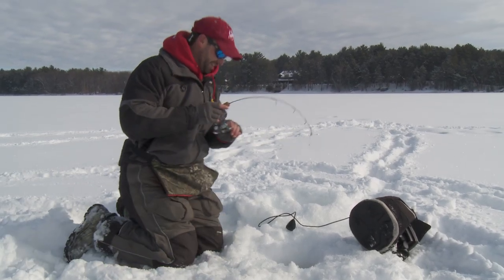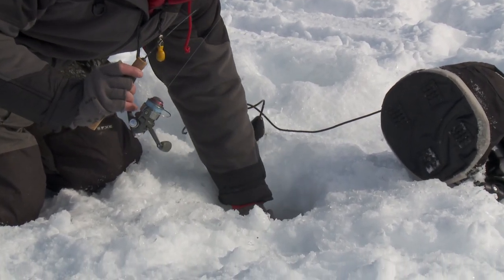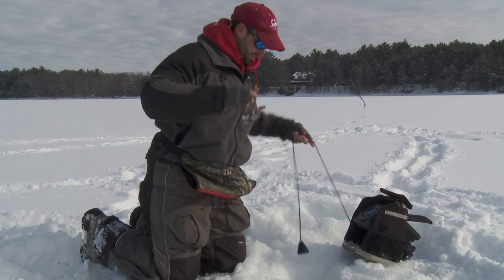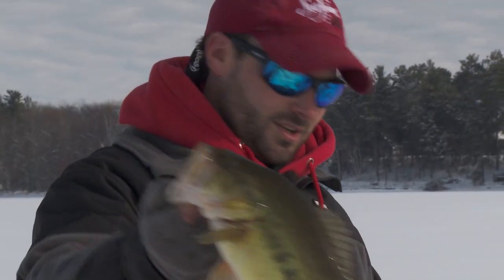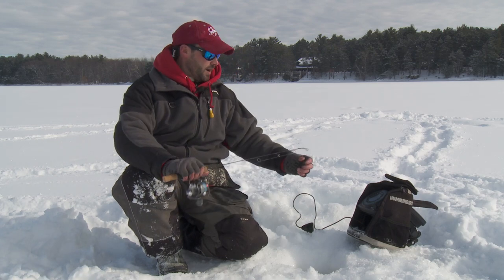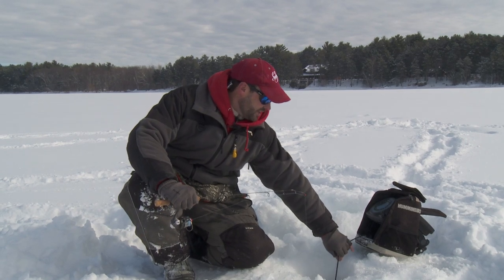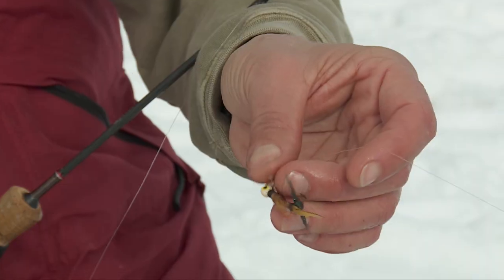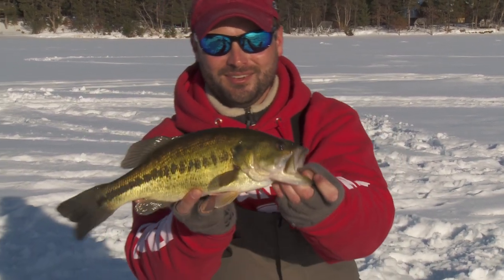Largemouth Bass Through the Ice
Not often targeted by us here at the edge during winter but Largemouth are still fun to look for in certain parts of the country where it's allowed. Join Jeremy Smith and James Lindner as they talk quickly about their latest tactics for pulling up winter Largemouth.